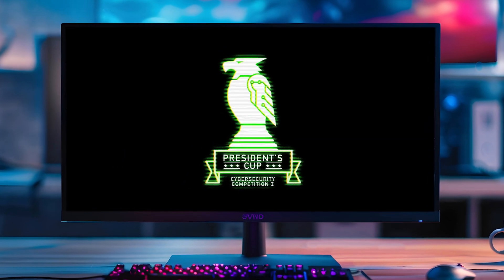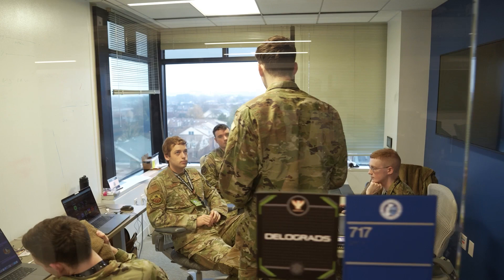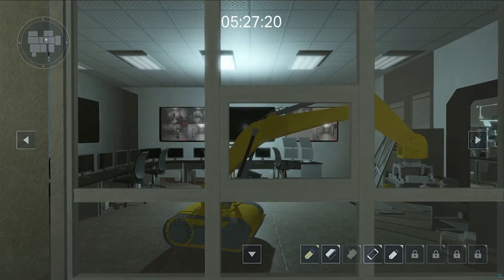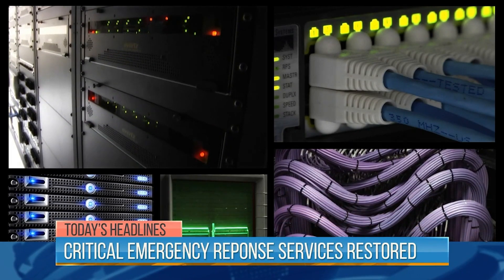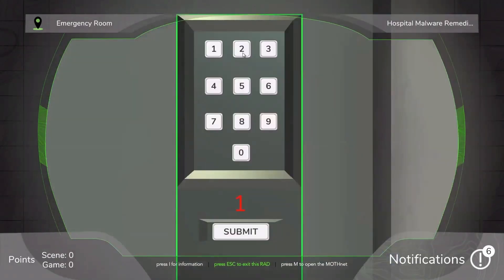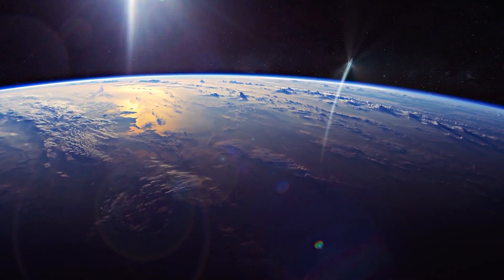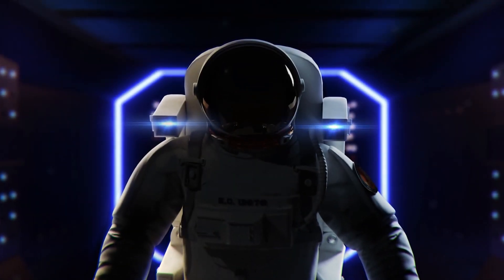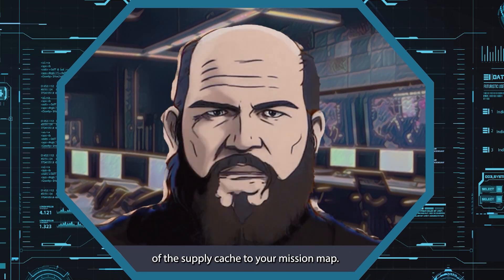President’s Cup Cybersecurity Competition Through the Years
Relive the excitement of the last five President’s Cup Competitions! This video dives into intense challenge environments and engaging narratives from previous events. Showcasing the dedication and talent of competitors over the years, this recap celebrates the work of the team behind President’s Cup and inspires anticipation of future competitions.